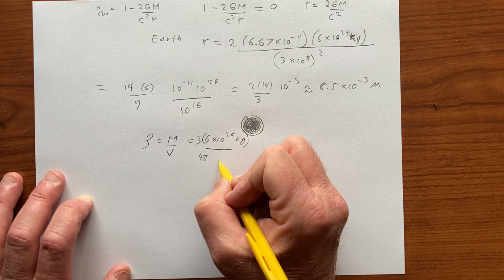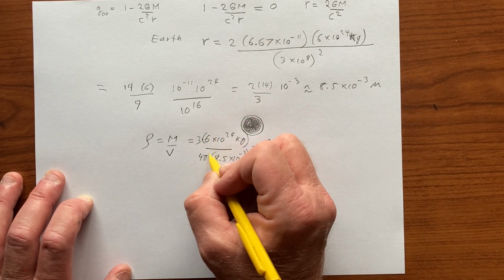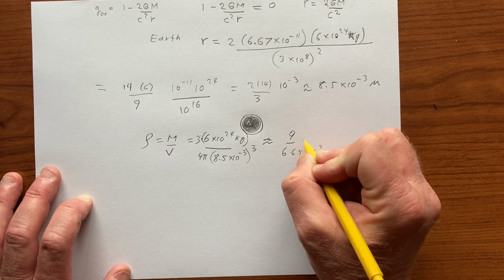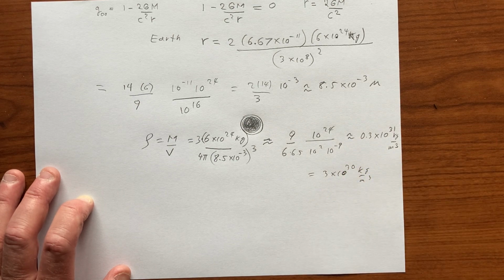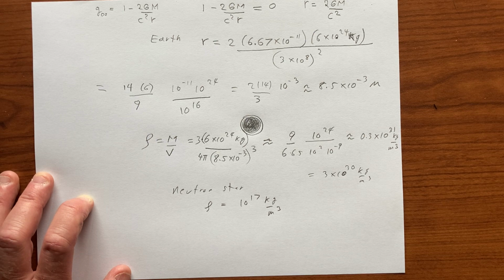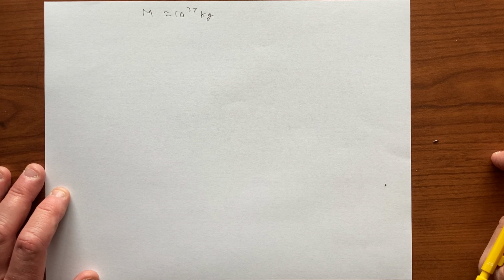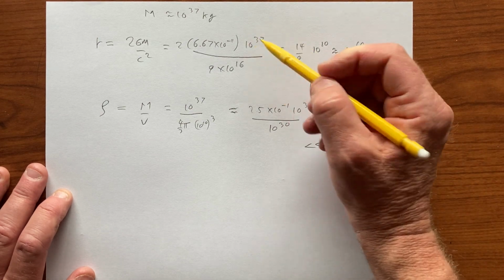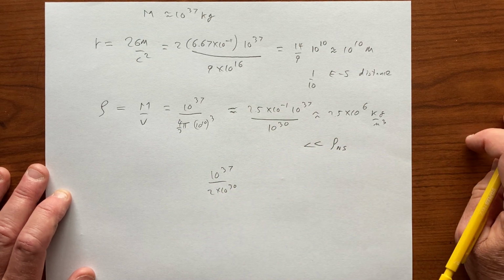The Schwarzschild radius